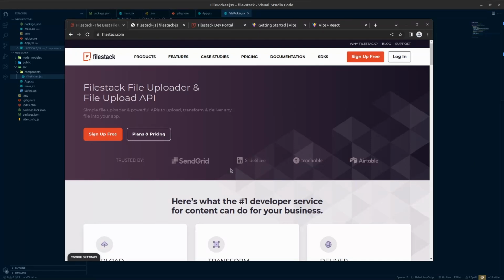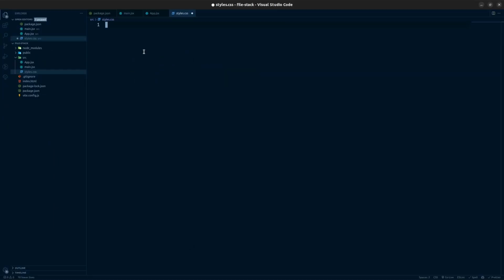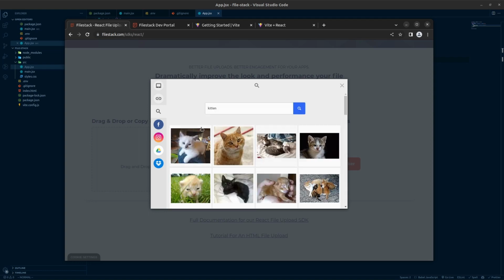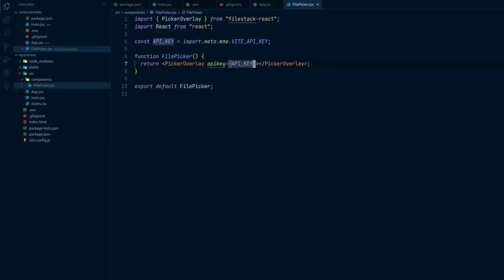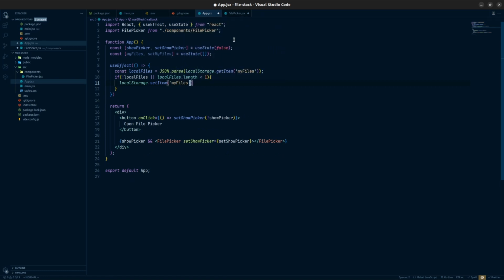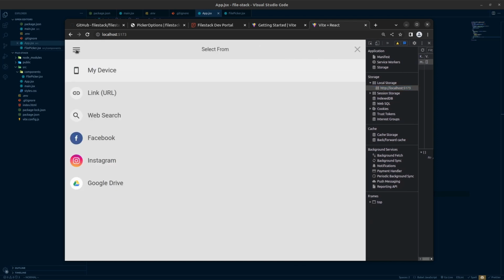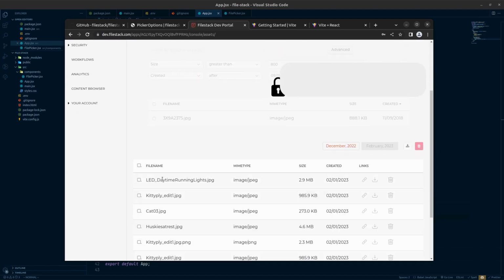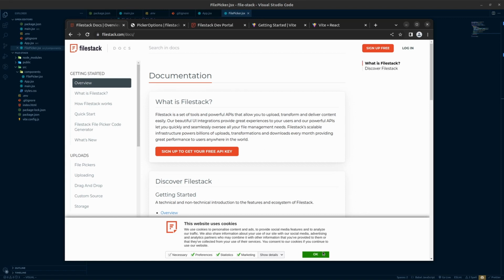File uploader SDK for React | Filestack